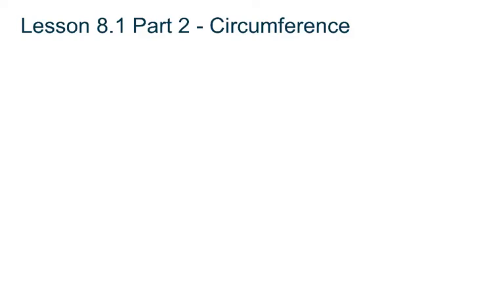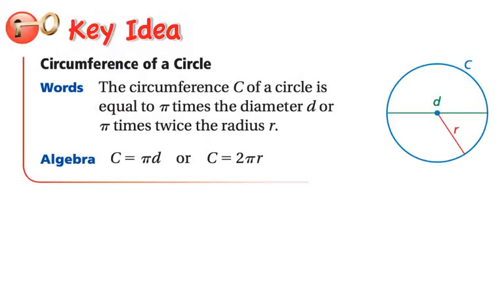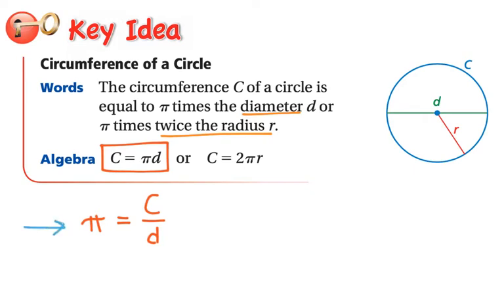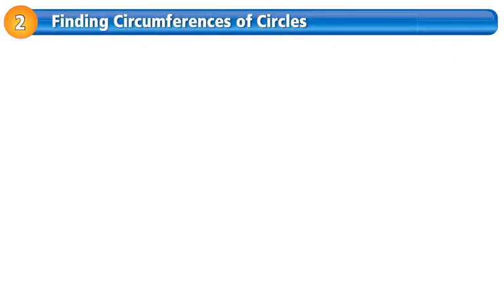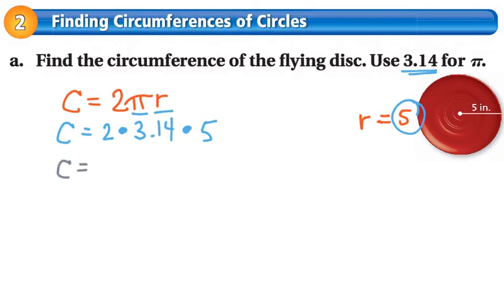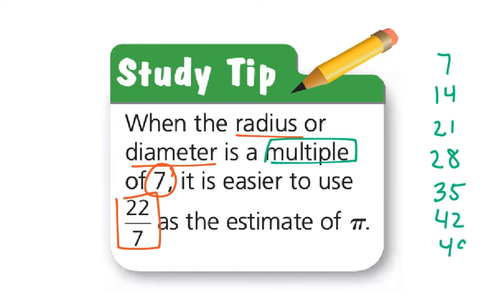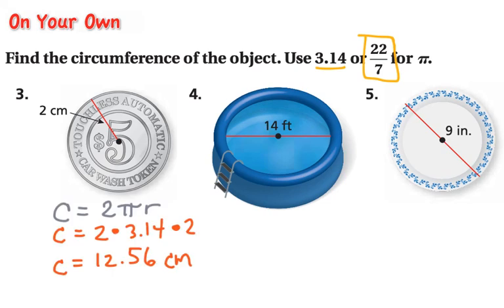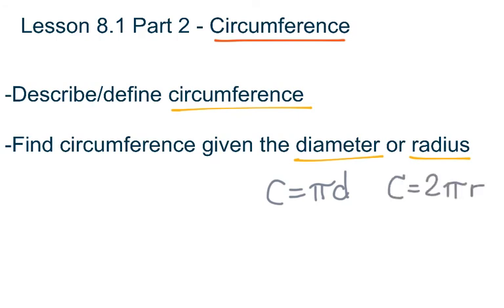8.1 Part 2 - Circumference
Defining circumference and calculating circumference given a circle’s radius or diameter.